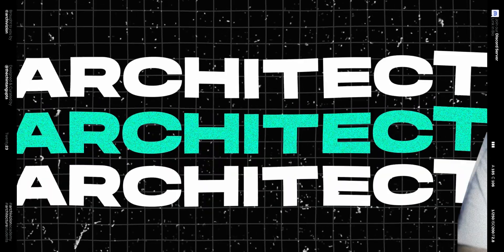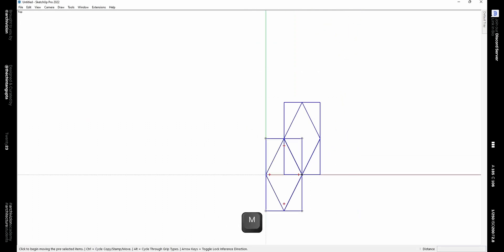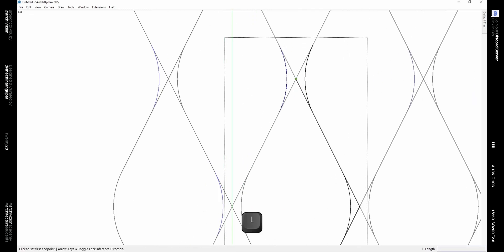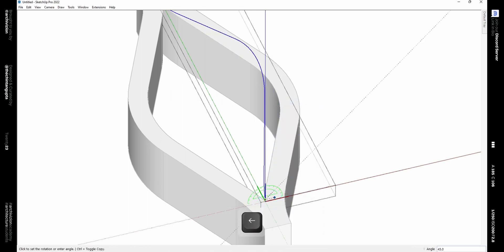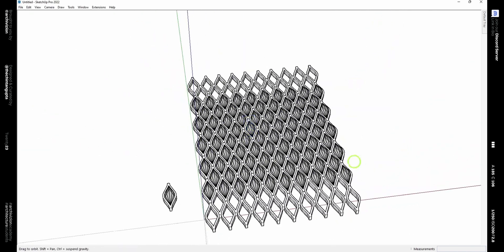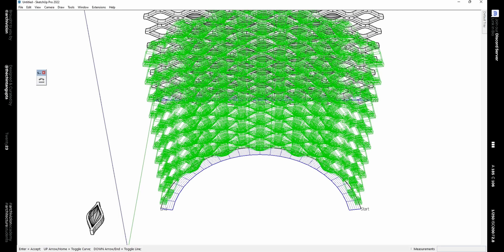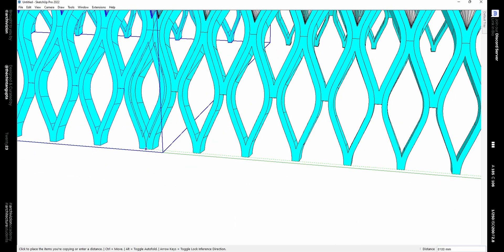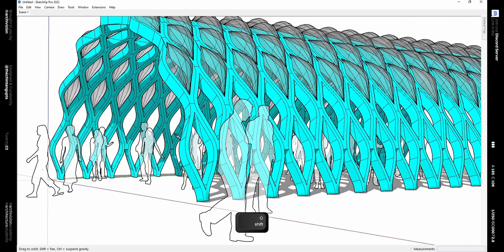Sketchup for Architects : Modeling Lincoln Park Zoo South Pool Parametric Arched Structure Pavilion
SketchUp For Architects - 001 - Studio Gangs Pavilion

In this SketchUp tutorial, we'll show you how to model the iconic parametric structure pavilion by Studio Gang Architects located in Chicago's Lincoln Park. With our step-by-step guide, you'll learn how to use SketchUp to create a 3D model of the pavilion, including the complex parametric design elements. This video is suitable for both beginners and advanced users of SketchUp.

By the end of this tutorial, you'll have a better understanding of the parametric design process and the tools used in SketchUp to create parametric designs. Whether you're an architecture student or a professional, this video will provide you with valuable insights into how Studio Gang Architects approach parametric design.

Learn how to model a stunning parametric structure pavilion designed by Studio Gang Architects, located in Chicago's Lincoln Park. This video tutorial will take you step by step through the process of creating the pavilion in SketchUp. From importing reference images, to using the free extension shapebender, to modeling the complex geometry of the pavilion. Whether you're a beginner or an advanced SketchUp user, this tutorial will help you improve your skills and knowledge of parametric design.

This pavilion is a prime example of Studio Gang's innovative approach to architecture and a great opportunity to learn how to use SketchUp to model complex structures. By the end of this tutorial, you'll have a better understanding of how to use SketchUp to create parametric designs, and you'll be able to apply these skills to your own projects.

Don't miss out on this chance to learn how to model a unique and challenging parametric structure pavilion with SketchUp.

So, if you're interested in learning about SketchUp and parametric design, don't miss this opportunity to see how to model the iconic parametric structure pavilion by Studio Gang Architects.

ABOUT US:-

SMALL STUDIO BRINGING BIG IDEAS TO LIFE

Archivizion is an independently operated full-time design studio located in New Delhi, India. While services tend to be specialized in Architecture Visualizations, Rendering Services, and 3d Modelling, we look to create opportunities for new ideas and projects to come to life.

"SketchUp Tutorial: Modeling a Parametric Structure Pavilion from Start to Finish"
"Create a Stunning Parametric Structure Pavilion in SketchUp with This Tutorial"
"Master SketchUp: Learn to Model a Parametric Structure Pavilion with Ease"
"Step-by-Step Guide: How to Model a Parametric Structure Pavilion in SketchUp"
"Parametric Structure Pavilion Modeling Tutorial in SketchUp"
"SketchUp Tips and Tricks: How to Model a Parametric Structure Pavilion"
"Architecture Tutorial: SketchUp Modeling of a Parametric Structure Pavilion"
"SketchUp for Architects: How to Create a Parametric Structure Pavilion"
"Parametric Design in SketchUp: Modeling a Structure Pavilion"
"SketchUp 3D Modeling: Create a Complex Parametric Structure Pavilion